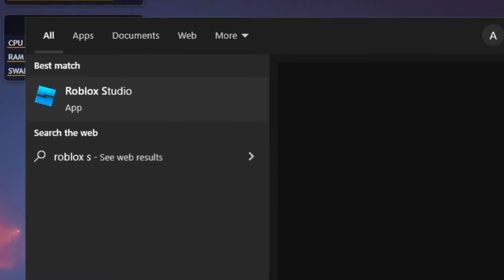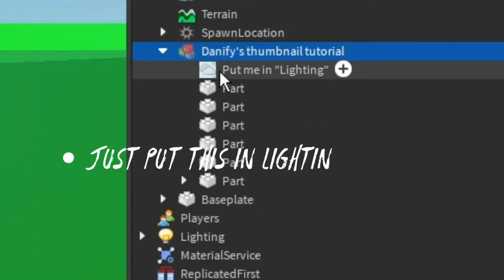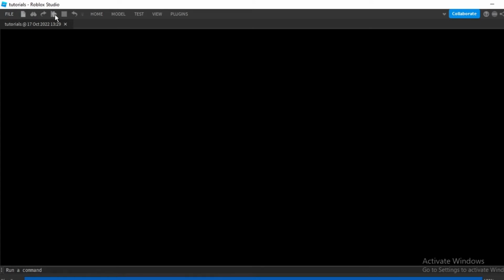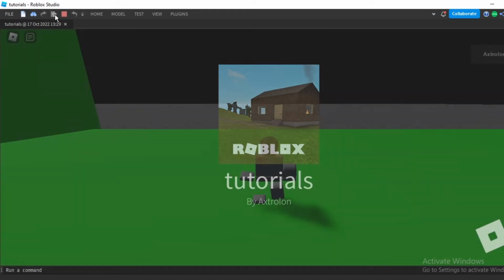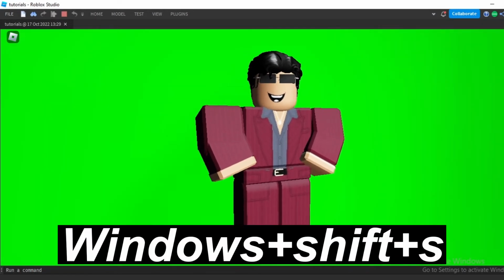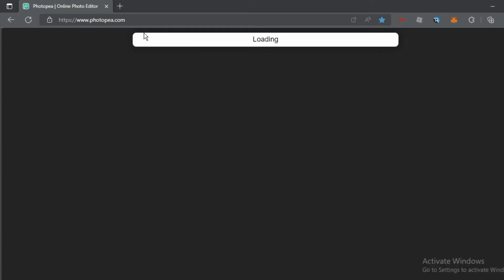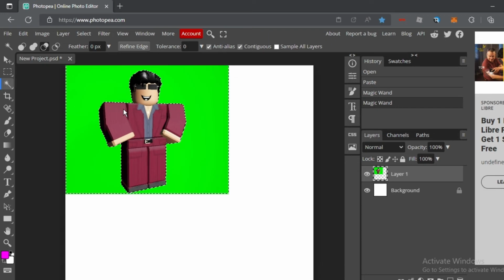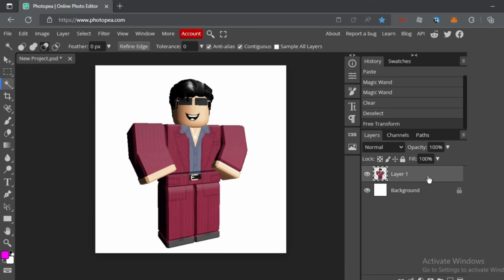How to make FREE renders in roblox without blender or photoshop! (UPDATED)